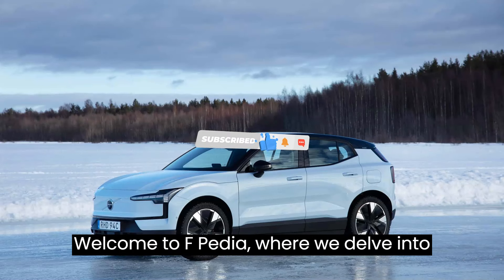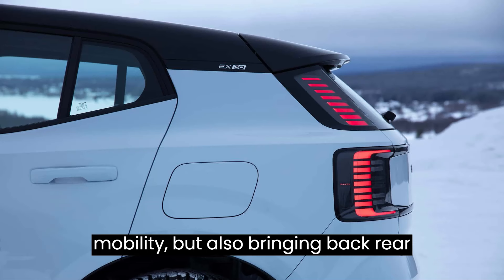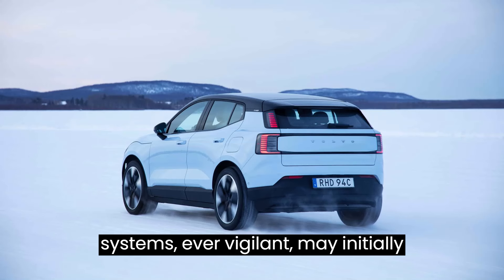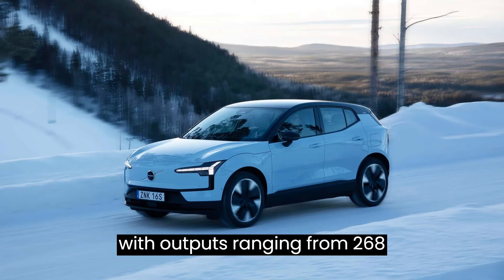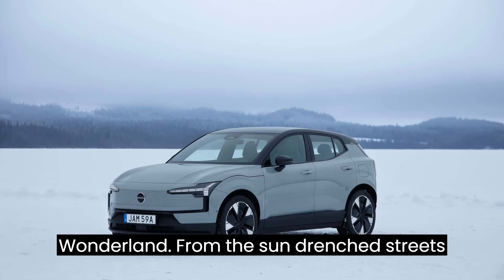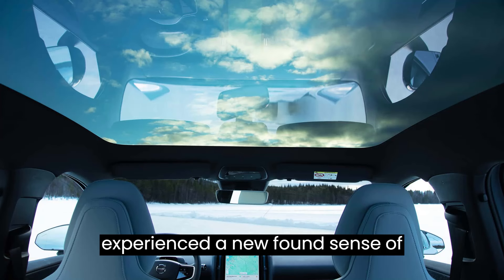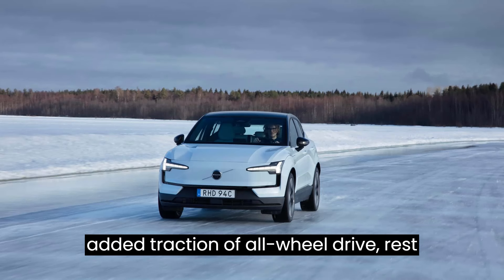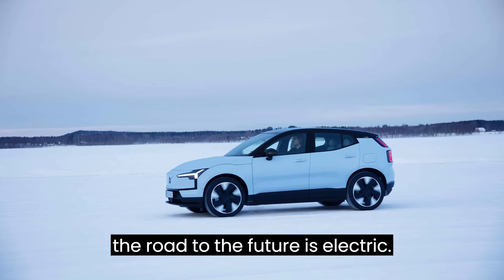2025 Volvo EX30 Ice Drive Review Will Leave You Breathless! Find Out Why Volvo Brought Back RWD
Welcome to Evpedia, where we delve into the latest innovations and trends in the world of electric vehicles! Today, we're diving into the exhilarating experience of driving the 2025 Volvo EX30 on ice.

Picture this: gliding effortlessly over icy terrain, defying the elements with every twist and turn. That's the magic of the 2025 Volvo EX30, a vehicle that's not just redefining electric mobility but also bringing back rear-wheel drive in style. Let's embark on a journey through snow and ice to uncover why Volvo made this bold move.

The EX30 may seem like your ordinary crossover, but it's a game-changer when it comes to winter driving. One of its standout features is rear-wheel drive, which, contrary to expectations, performs remarkably well on snow and ice. But before you attempt any daring maneuvers, you'll encounter a pleasant surprise – the car's stability and traction control systems, ever vigilant, may initially seem too conservative for your icy adventures.

However, fear not! With a few taps on the intuitive touchscreen interface, you can unleash the full potential of the EX30 by disabling the ESC. Suddenly, the car's demeanor changes, and you're entrusted with the reins of control. It's a liberating feeling, knowing that you're in command of your destiny.

Now, let's talk specs. The 2025 Volvo EX30 comes equipped with a 64-kilowatt-hour lithium-ion battery, offering an impressive range of 275 miles for the rear-wheel-drive variant and 265 miles for the all-wheel-drive model. With outputs ranging from 268 horsepower to a whopping 422 horsepower, this crossover is no slouch in the performance department.

But here's the kicker – even with all that power at your disposal, the EX30 remains composed and stable on icy roads, thanks to its advanced stability control systems. While you may yearn for those adrenaline-pumping drifts, rest assured that the EX30's priority is keeping you safe and secure, even in the most challenging conditions.

Join us on a journey to northern Sweden, where we put the EX30 through its paces in a winter wonderland. From the sun-drenched streets of Lisbon to the snow-covered landscapes of Luleå, we witnessed firsthand the versatility and adaptability of this remarkable vehicle.

Navigating through the snowy terrain, the rear-wheel-drive EX30 proved to be a capable companion, albeit with a more measured approach to acceleration. Its stability control system worked tirelessly to maintain traction, ensuring a smooth and controlled driving experience even in the face of slippery surfaces.

But the real test awaited us on the ice. With the EX30's dual-motor all-wheel-drive variant, we experienced a newfound sense of exhilaration as we pushed the limits of grip and traction. Despite the icy conditions, the car responded with confidence, eagerly tackling each corner with precision and poise.

However, whether you opt for rear-wheel drive or all-wheel drive, one thing remains clear – the Volvo EX30 is a force to be reckoned with. Its blend of performance, safety, and practicality makes it a compelling choice for drivers seeking adventure without compromise.

So, which trim level is right for you? Whether you prefer the efficiency of rear-wheel drive or the added traction of all-wheel drive, rest assured that the EX30 delivers on all fronts. And with a starting price of just $34,950, it's an investment worth making for anyone craving an electrifying driving experience.

In conclusion, the 2025 Volvo EX30 is more than just a car – it's a testament to Volvo's commitment to innovation and excellence. So if you're ready to embark on the ultimate winter adventure, look no further than the EX30.